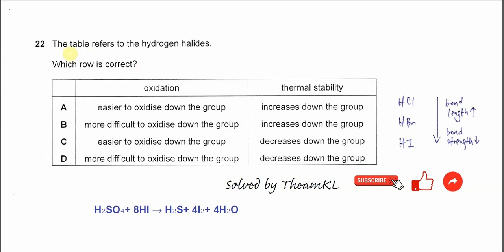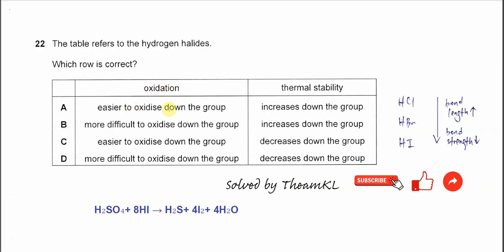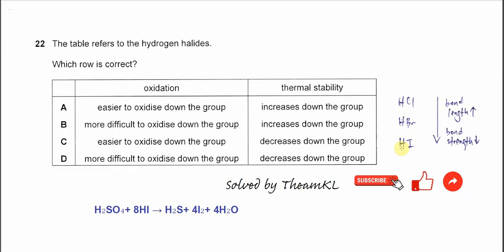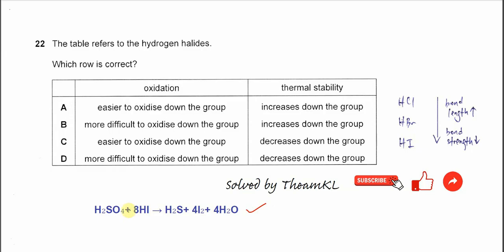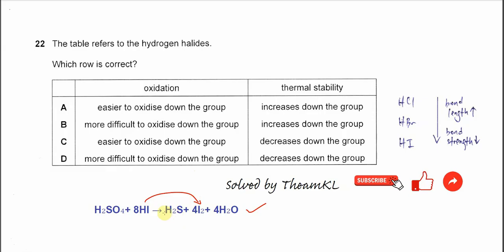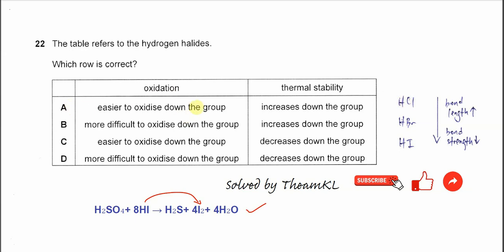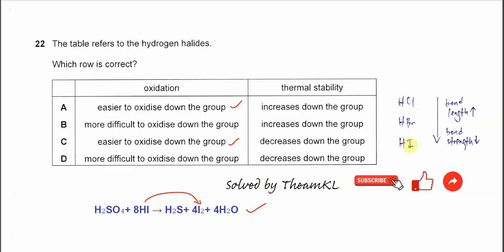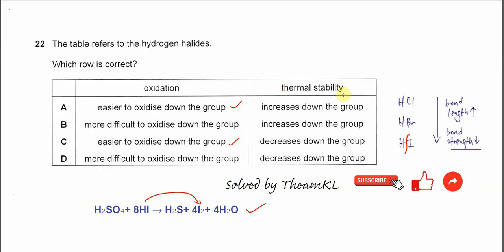9701/11/O/N/24/Q22 Cambridge International AS Level Chemistry October/November 2024 Paper 11 Q22